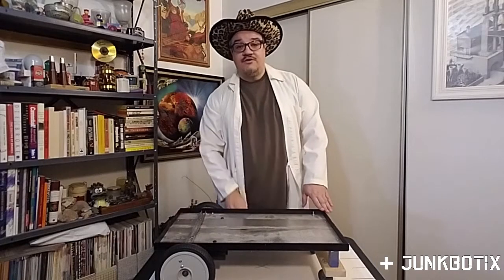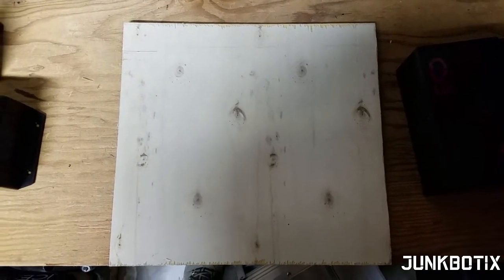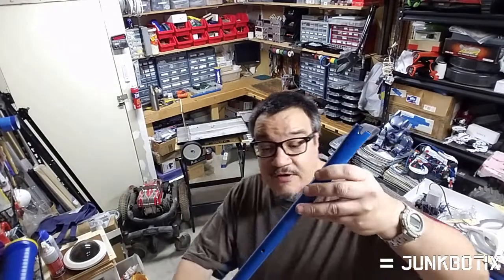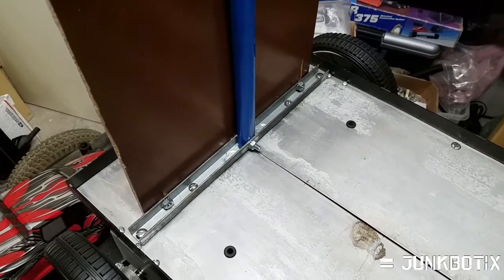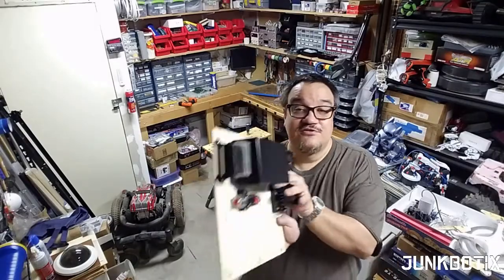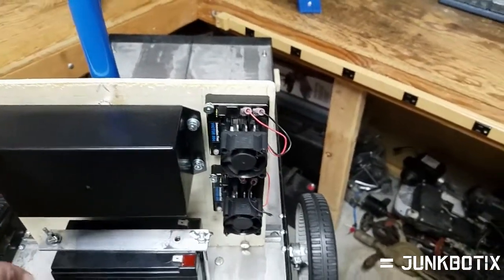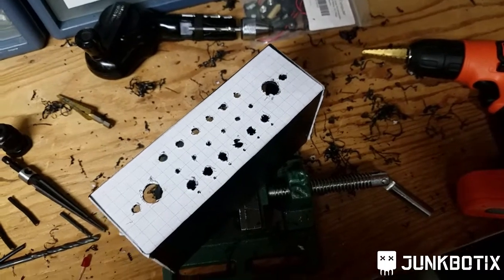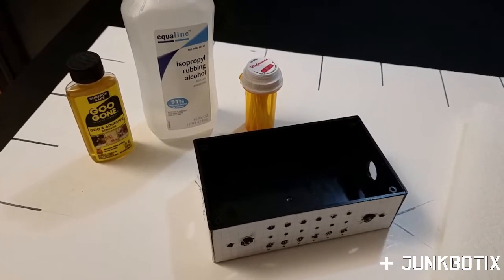Build A "Follow-Me" Robot - Part 9 - Chassis Electrical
Now that you have a chassis built, you need a source of electricity, and a way to control it. How you plan your robot's electrical needs is just as important as its mechanicals, electronics, and code needs. In this video I explore how to do that, as I design and fabricate the system that will supply the power for my robot chassis.

--- Useful Links ---

The manual for the IFI Victor 884 motor controller (6-15 VDC, up to 40 amps) can be found here:

All will help to motivate me to inspire you more.

--- Attributions ---